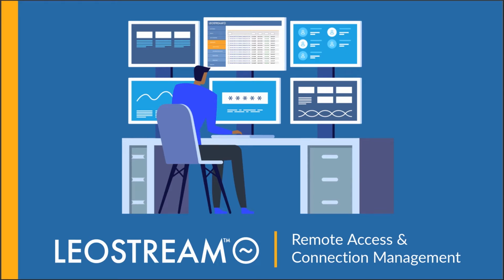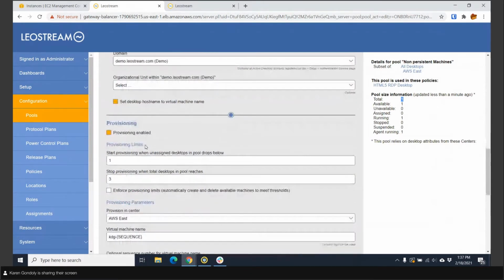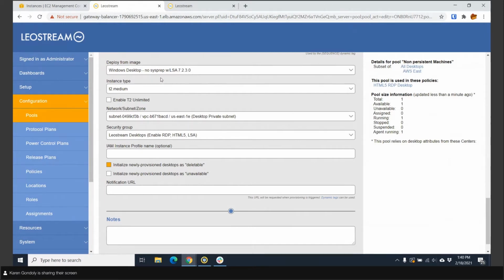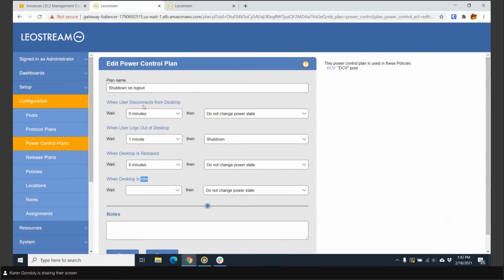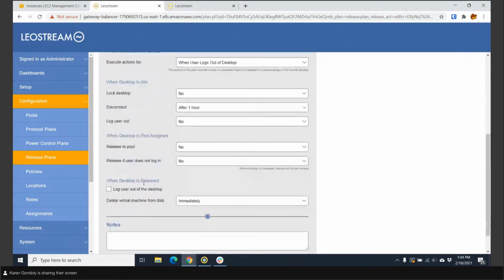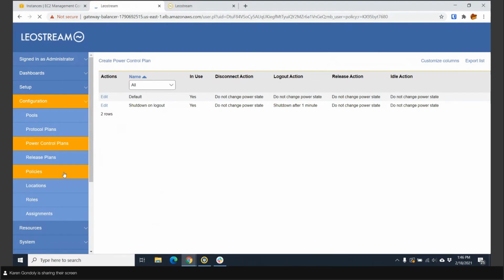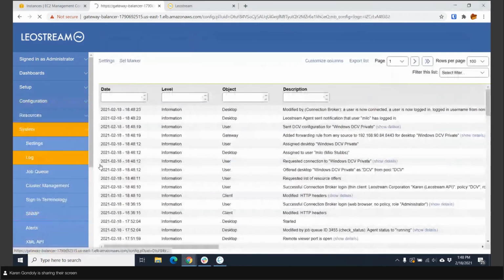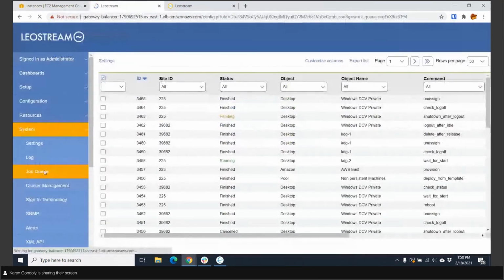Control Cloud Costs with Leostream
Leostream enables you to control your cloud costs with power control plans, release control plans, and the ability to expand and contract the cloud with pools.